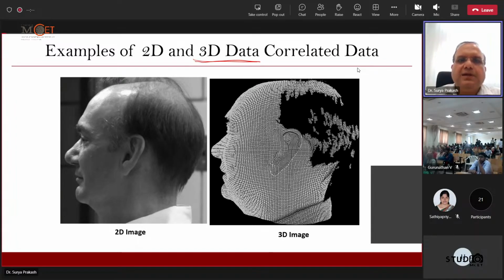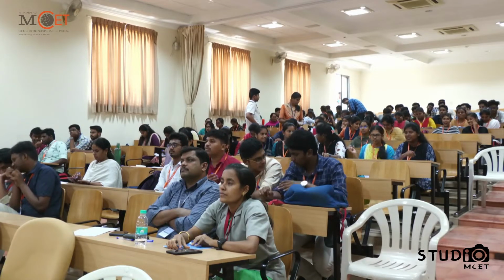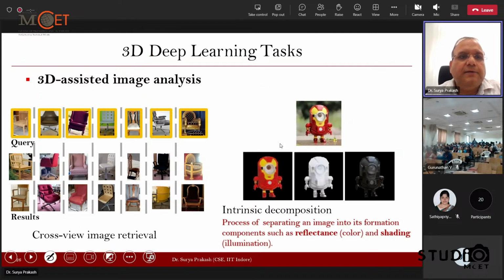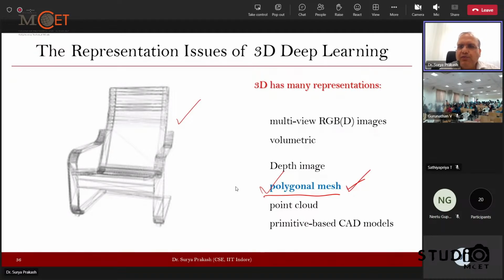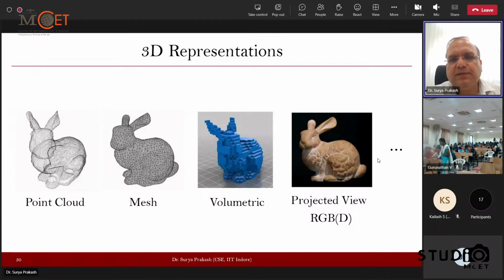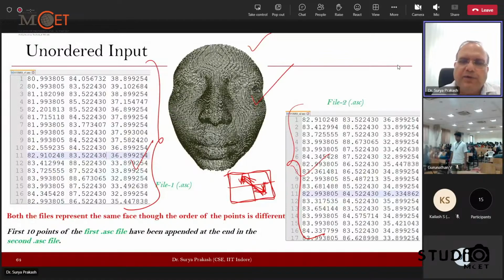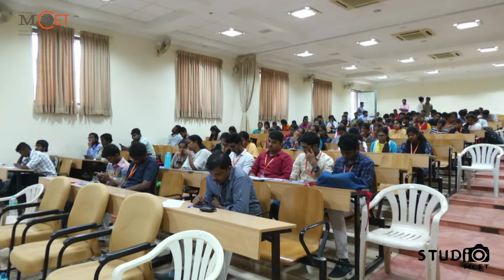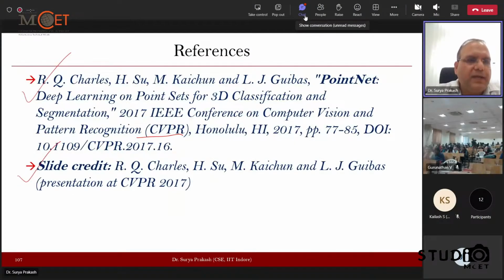Dr.MCET | Workshop-Deep learning for various Biometric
Day 02:
Session 3
Resource Persons:
Dr.Surya Prakash
Associate Professor